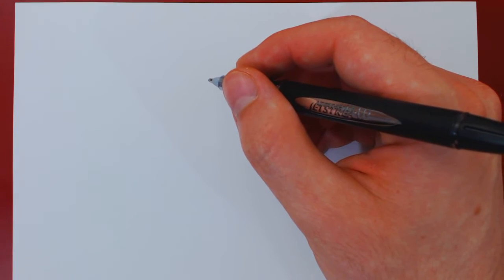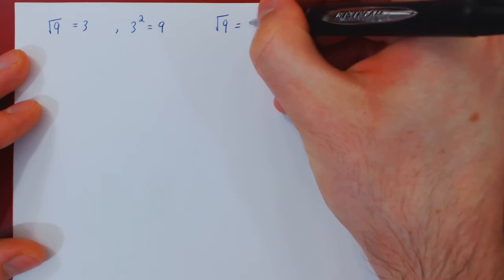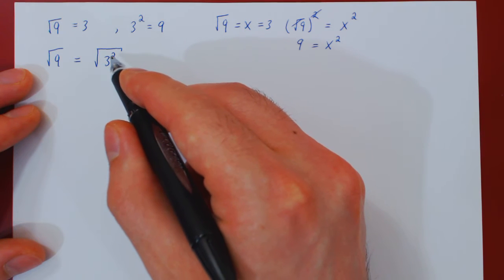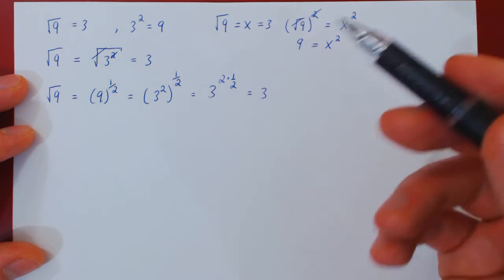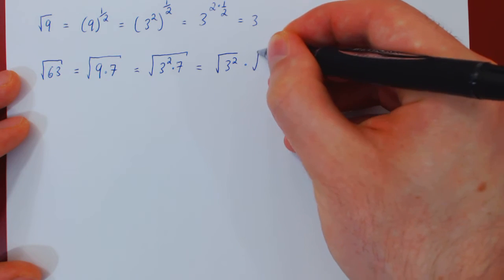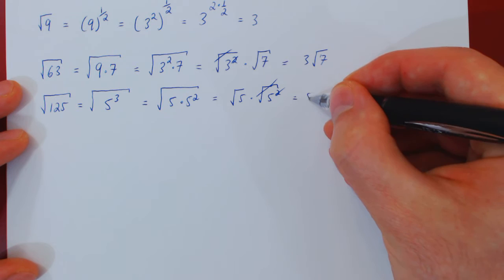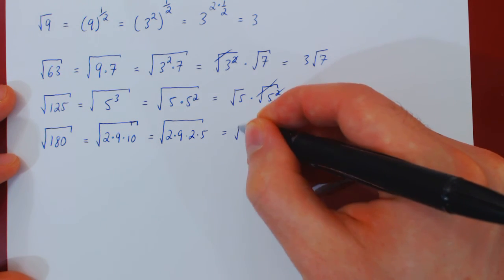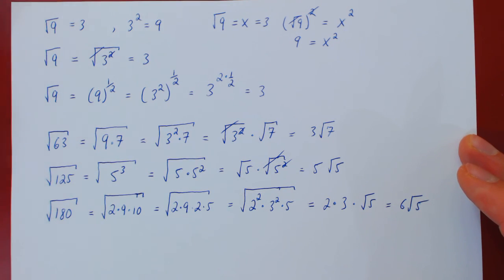Simplifying Square Roots